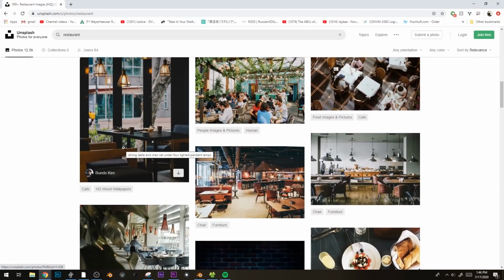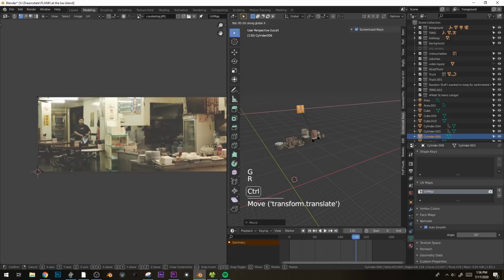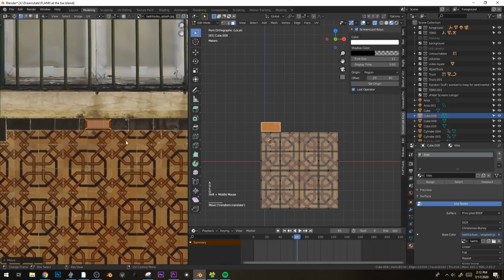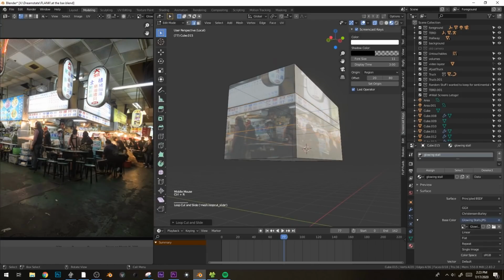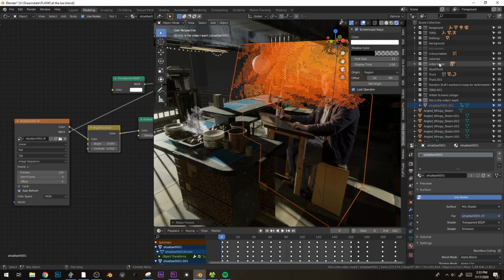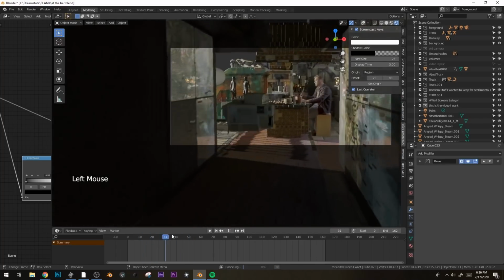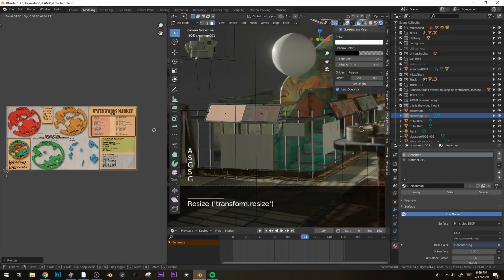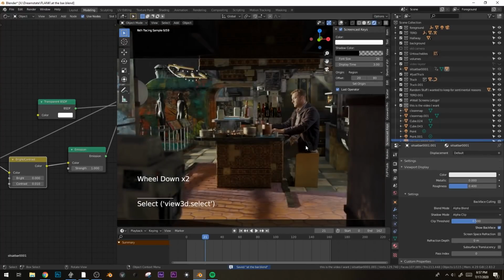Making Shot 3